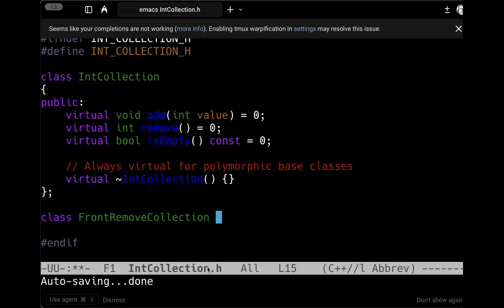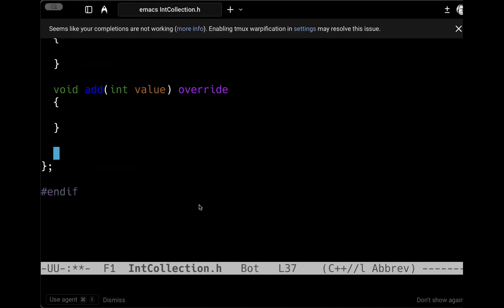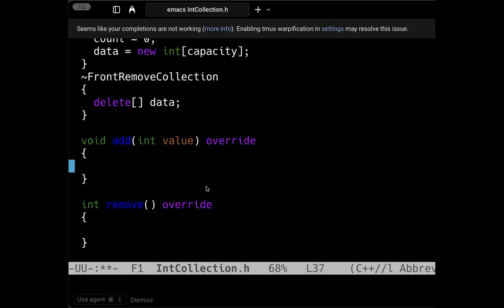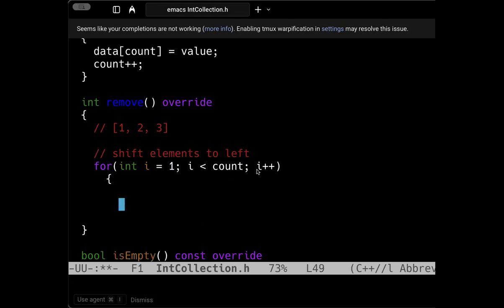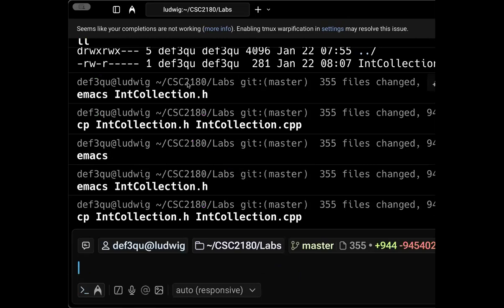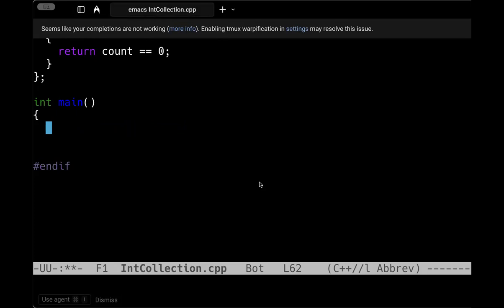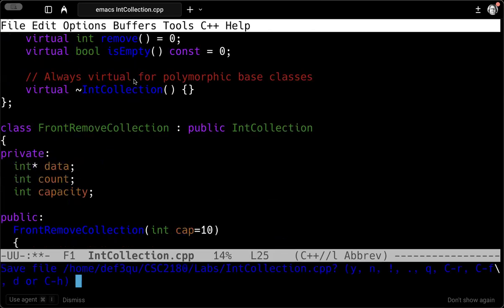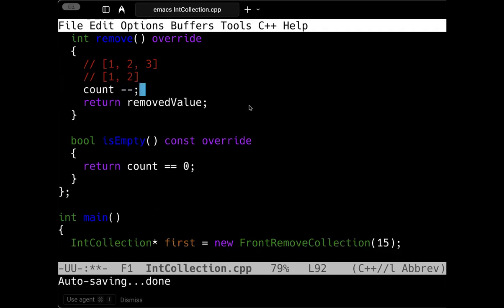Lab 1 Walk Through